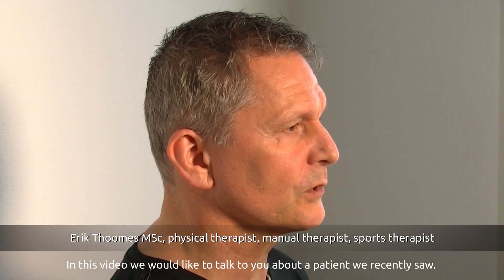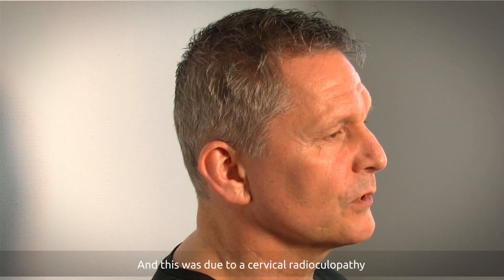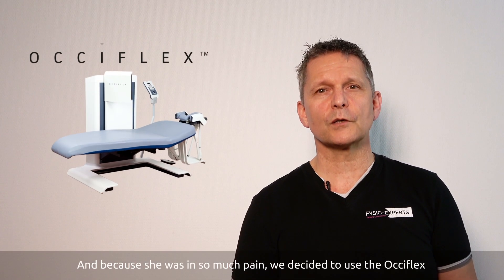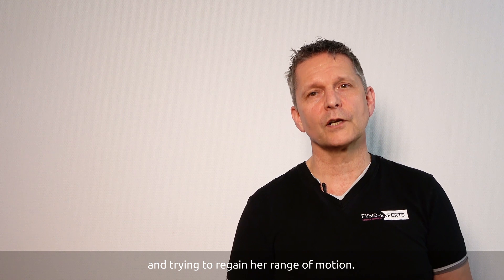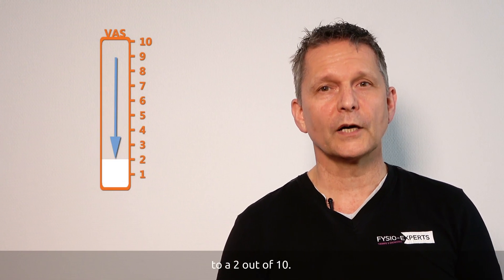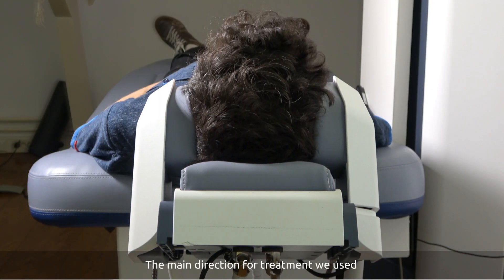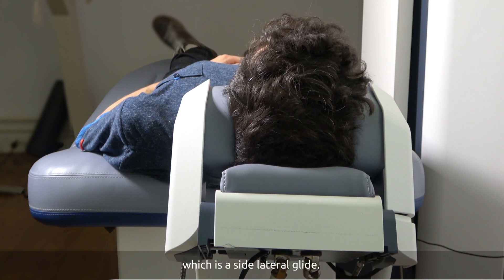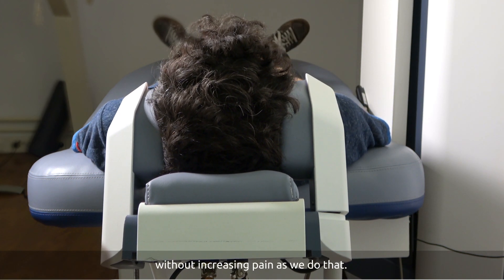Occiflex Case Report Cervical Radiculopathy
Learn more about the Occiflex, the advance and safe robotic solution for neck and head pain.

This Occiflex case report show the story of a 46 years old female with a severe pain due to a cervical radiculopathy.